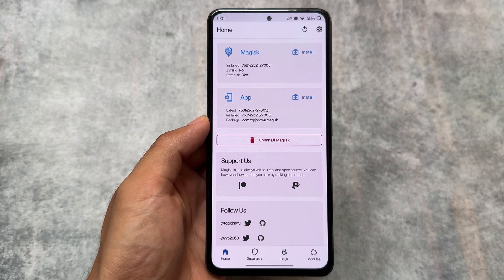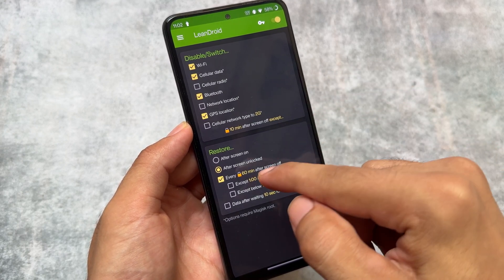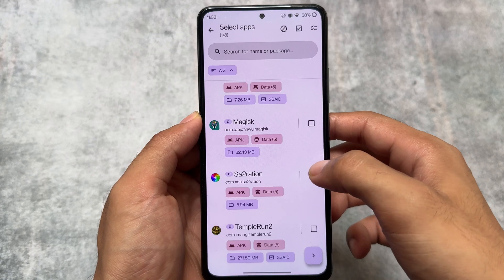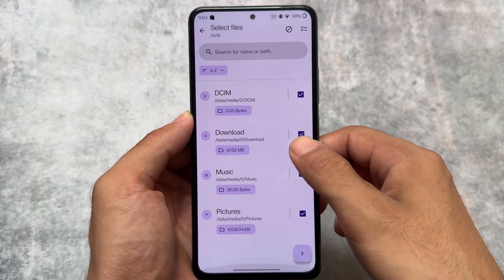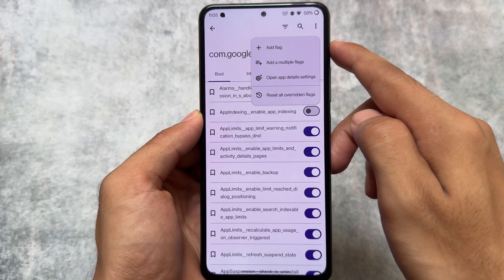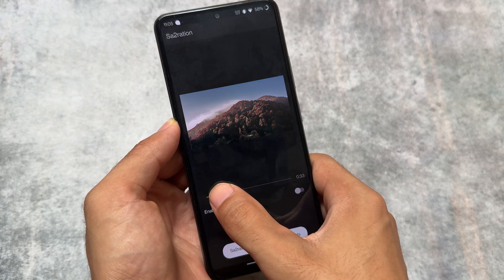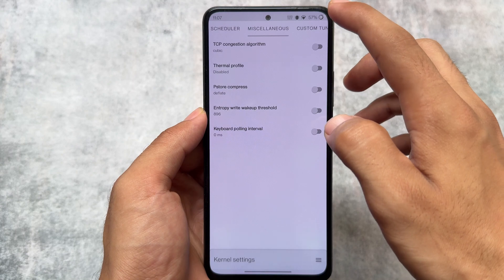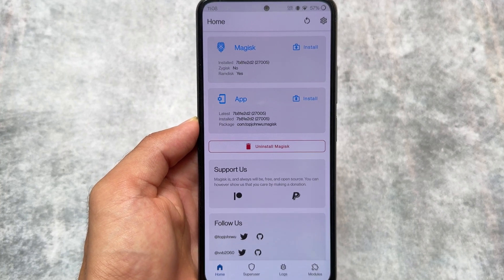5 Must-have ROOTED ANDROID APPS: ft. 2024 Edition 🤩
5 Must-have ROOTED ANDROID APPS: ft. 2024 Edition 🤩
Hey guys, What's Up? Everything is good I Hope. This video will show you the " 5 Must-have ROOTED ANDROID APPS: ft. 2024 Edition 🤩 ". Make Sure to watch this video till the end to understand everything.